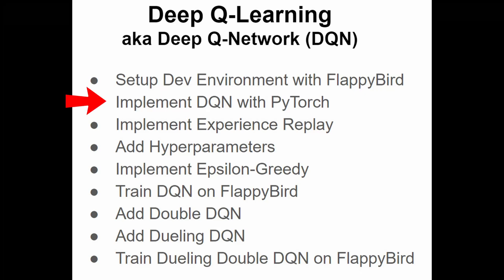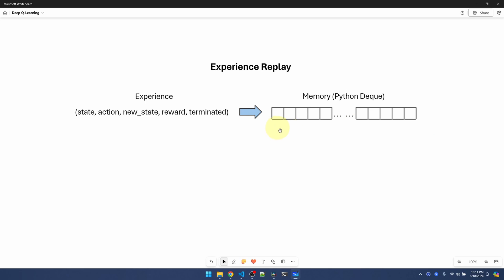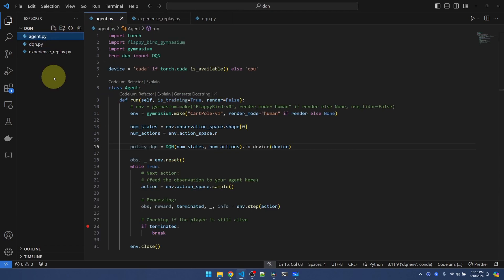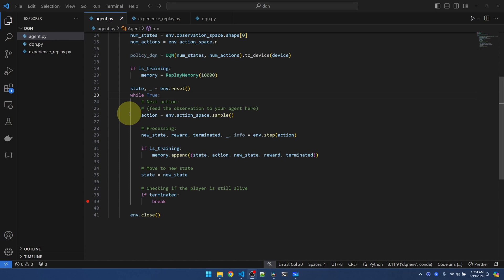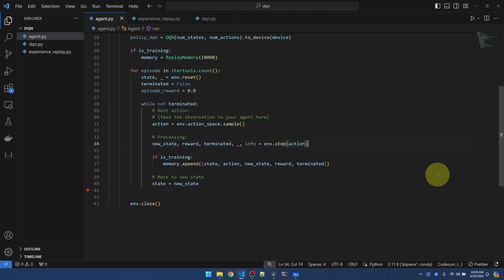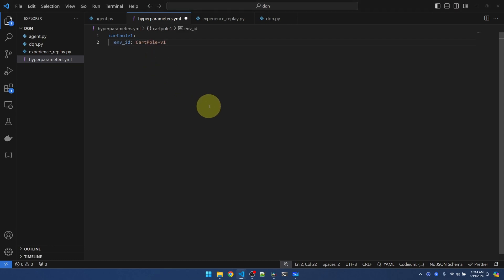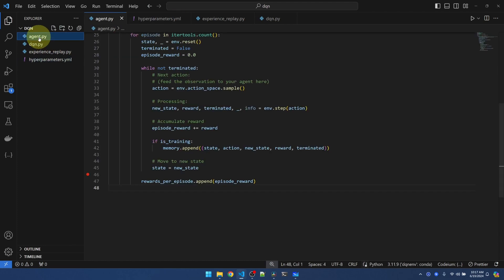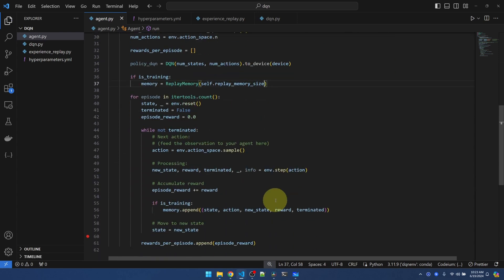Implement Experience Replay & Load Hyperparameters from YAML | DQN PyTorch Beginners Tutorial #3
Code the Experience Replay memory module to collecting the learning agent's (bird) "experiences". Configure hyperparameters as a YAML file.